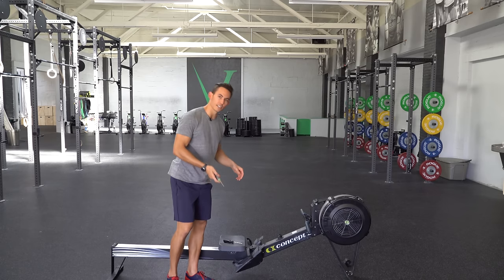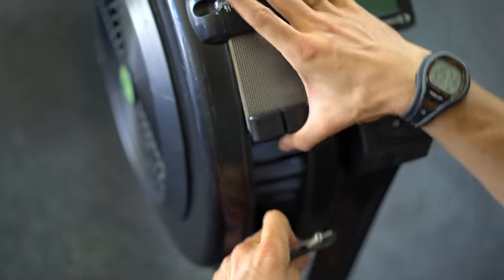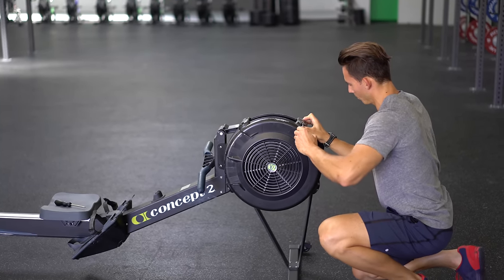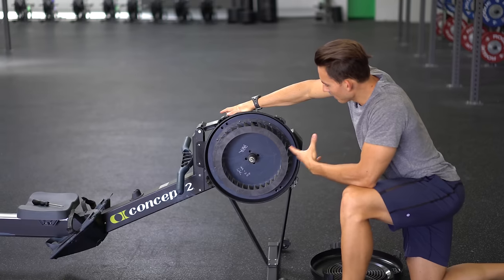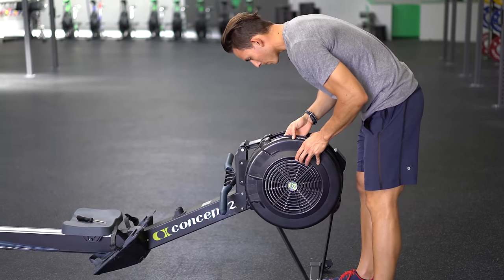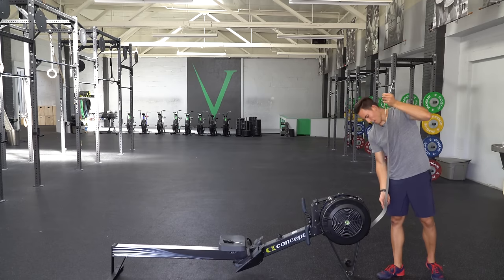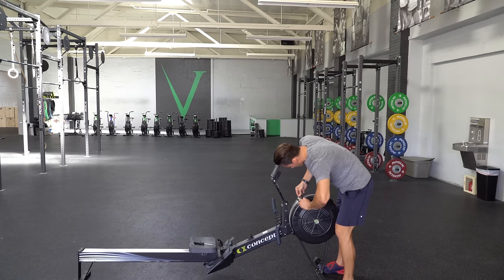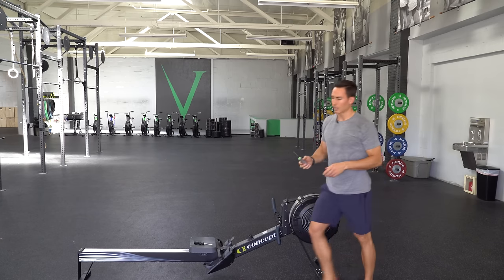Common Repairs for the Concept2 Rowing Machine